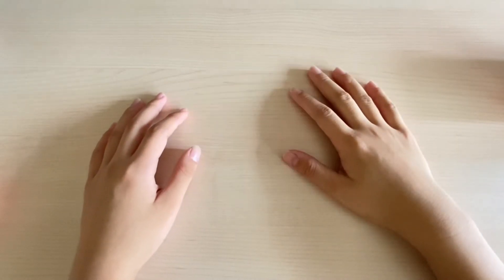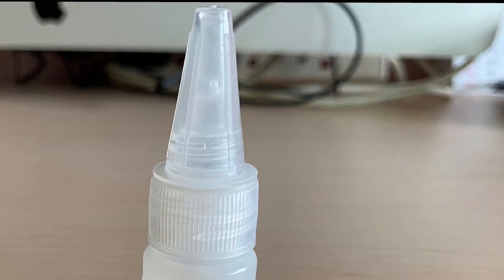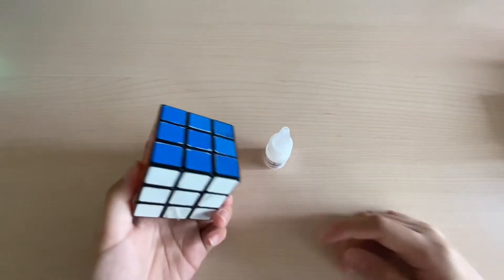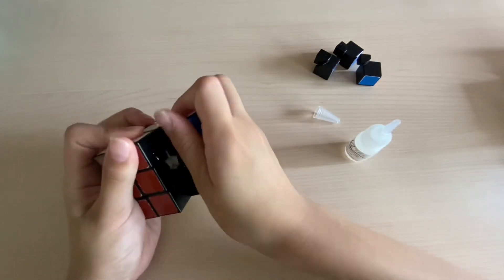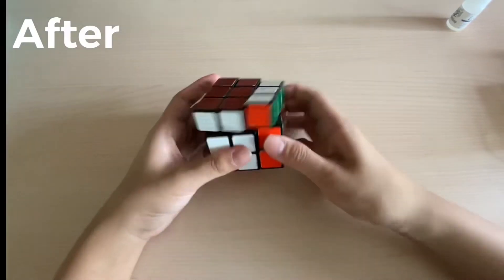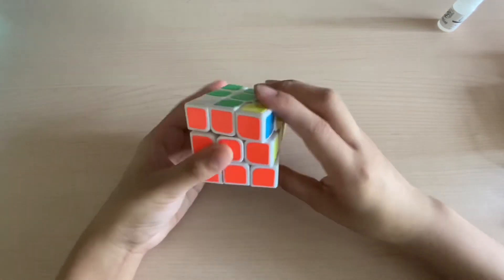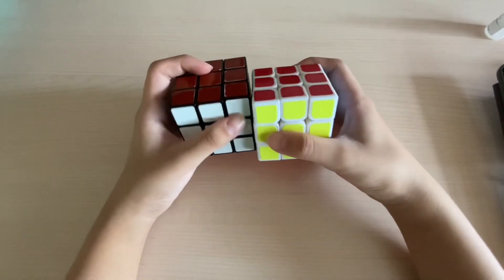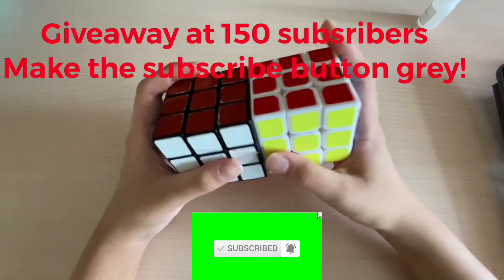Why YOU NEED to get Vita+ | cuberspace.shop *Upcoming giveaway*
Hey guys Gr4atcub Er back with another video
Today I will be reviewing the brand new vita + lube by cuberspace. The lube comes in 3cc,5cc,10cc
Watch the video to find out how does vita+ perform

If you were to buy any cubes at cuberspace or vita+
I will give you a personal shoutout on my Instagram as a story and a post . I will mention you at the start of my video too!

Music in video: Modern Case